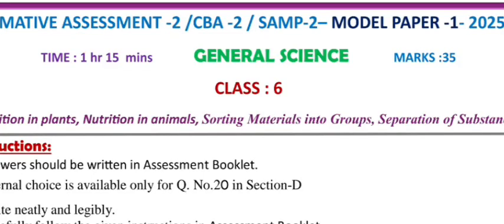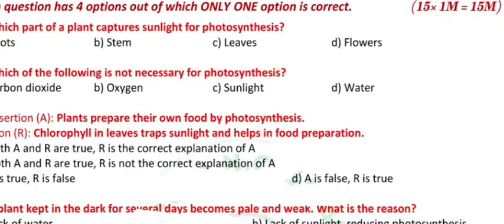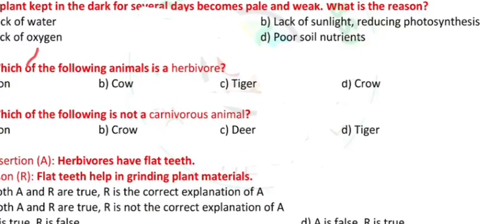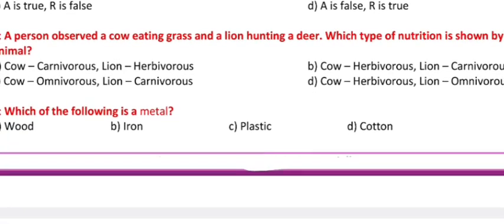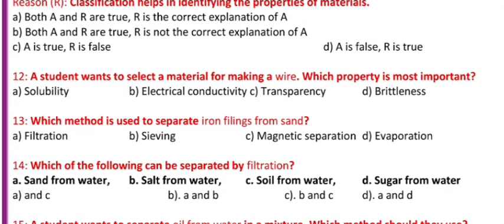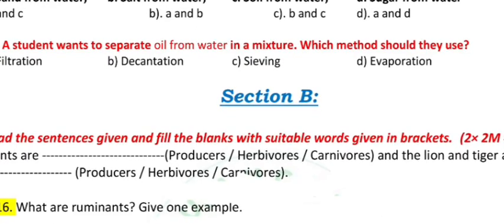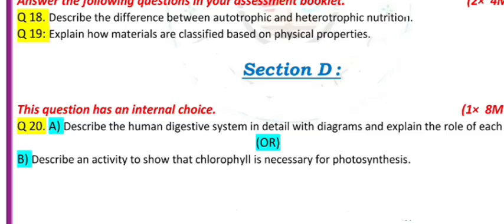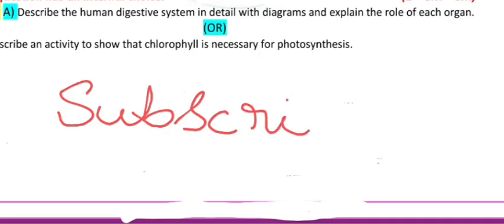6th class FA2 science question paper 2025| Original pattern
6th class FA2 science question paper 2025| Original pattern|
6th class fa2 Telugu question paper.
6th class fa2 Hindi question paper.
6th class fa2 English question paper.
6th class fa2 maths question.